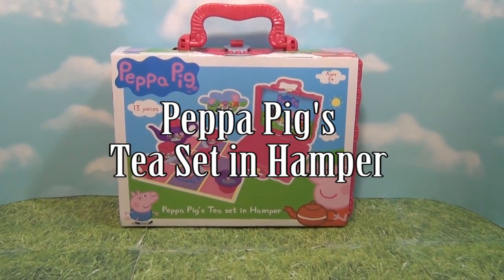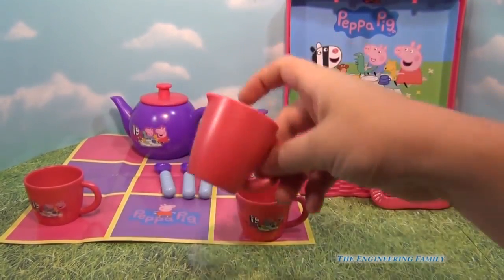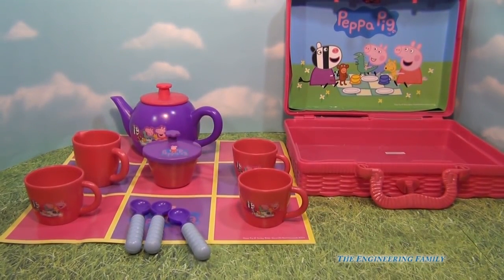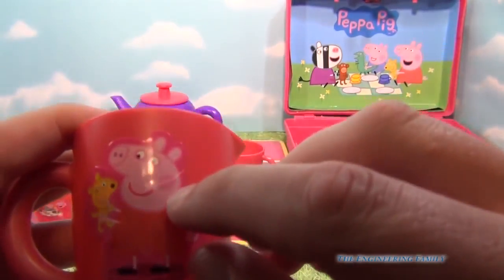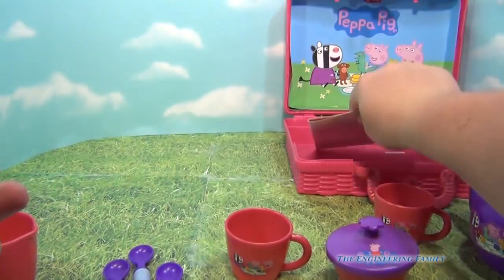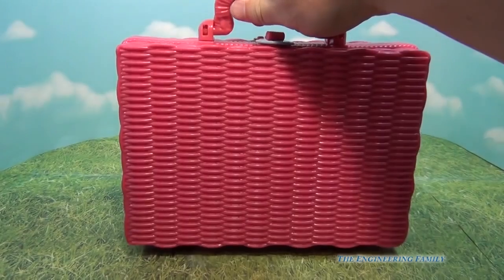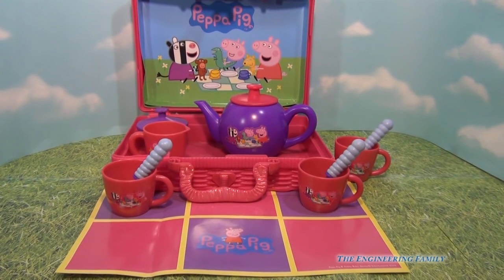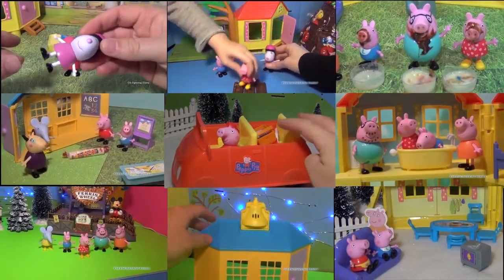PEPPA PIG Tea Party Set a Nickelodeon BBC Peppa Pig Tea Hamper Toy Set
We love Peppa Pig on Nickelodeon and the BBC!

The Peppa Pig Tea Party and Hamper Playset has everything that you would need for a Peppa Pig fan to have a three person tea party.

Nick Jr does it again! The Engineering Family can’t get enough of this little, but adventurous, Peppa Pig! Sit back, play, and learn along with the Nickelodeon powered Peppa Pig toys. From Peppa Pig games, Peppa Pig Play Doh, to Peppa Pig eggs (yes surprise eggs!) there is something for everyone. ​​​​​​.

Disney Toys
Could we call ourselves a quintessential family channel if we didn’t deep dive into the wonderful world of Disney? Nope! We at the Engineering Family live for all things Pixar and Disney, whether it classic or new! From Disney Frozen toys, Disney Princess toys, Disney lego, Inside Out, to good old Mickey Mouse Mr. Engineer and The Assistant will keep you up to date on all the coolest toys. Basically, Disney equals making learning fun! Discover imaginative play with your Disney junior! ​​​